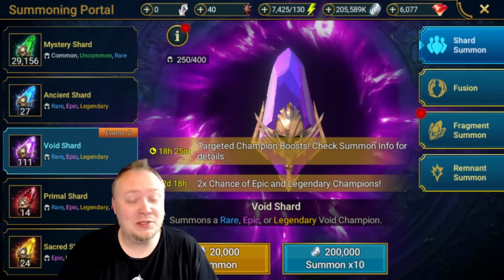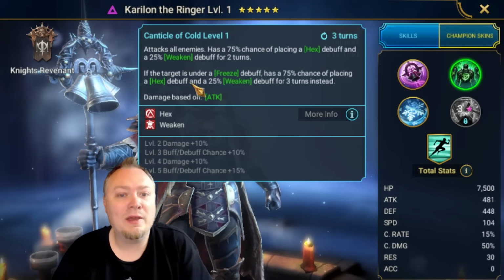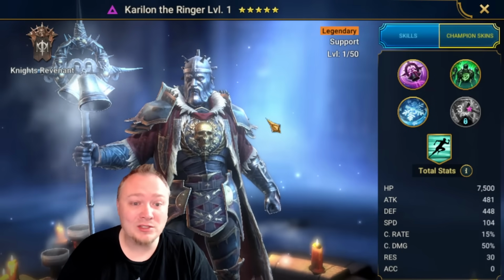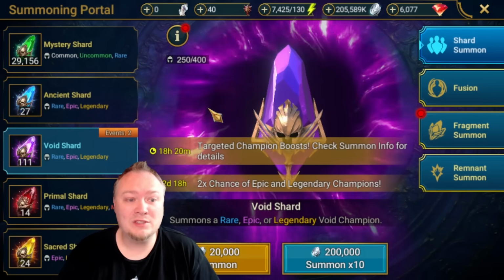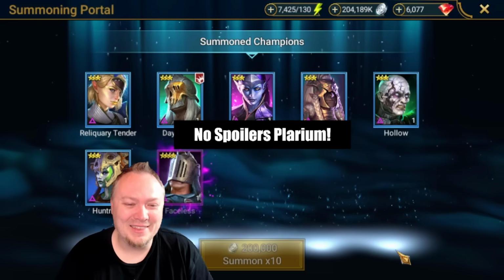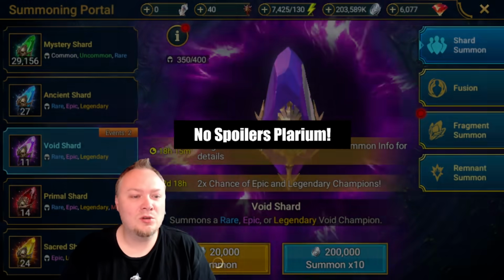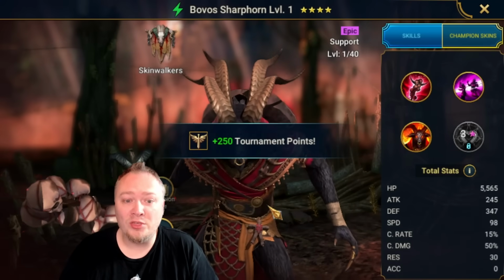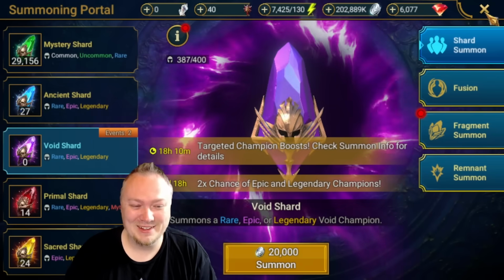SURPRISE 2X VOID SHARD PULLS!! Raid: Shadow Legends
Ring the bells this weekend looking for the new void legendary or others with 2x void shard pulls!

If you enjoy the music, check it out on Soundstripe!

2nd Channel!:
MtgJedi Plays